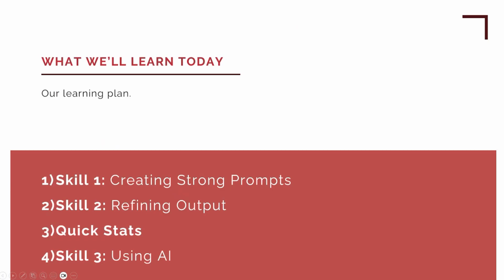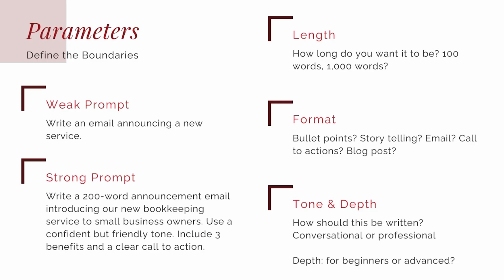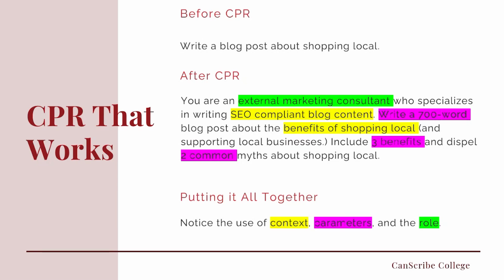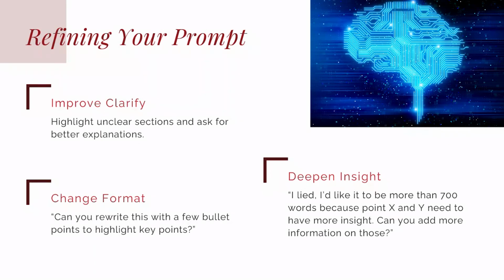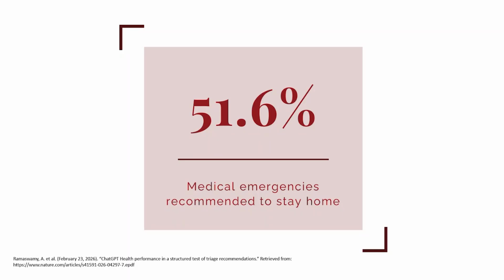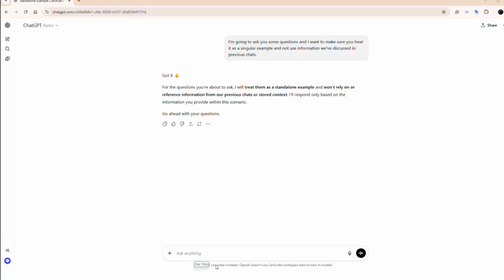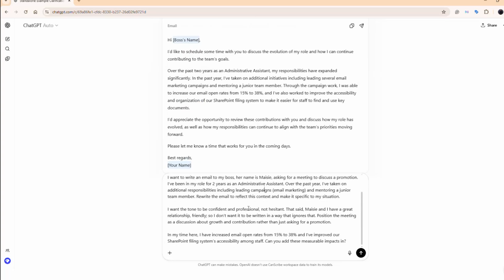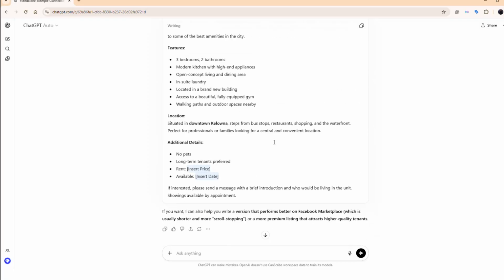Free AI: Bootcamp How to Use AI Effectively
AI talk is everywhere... but why is no one teaching you how to actually use it? Well... we're going to. Part one of our AI Bootcamp series is about using AI effectively.